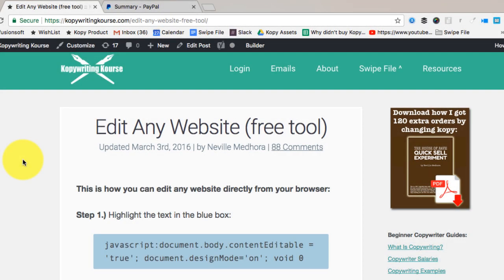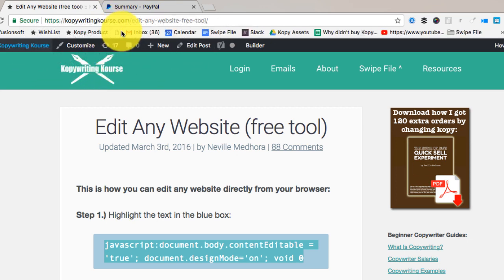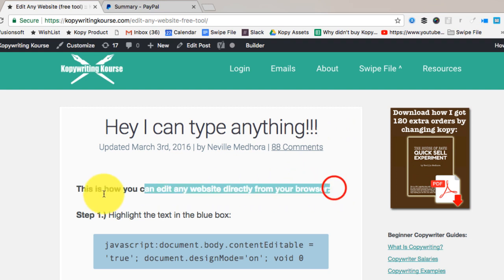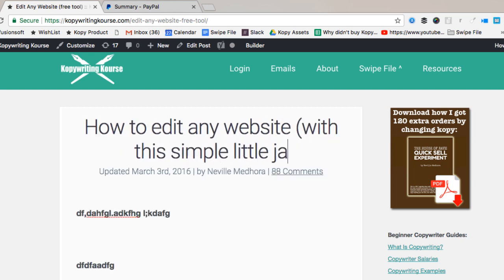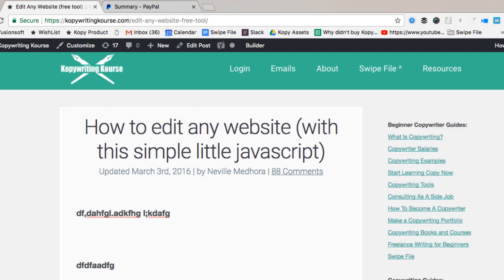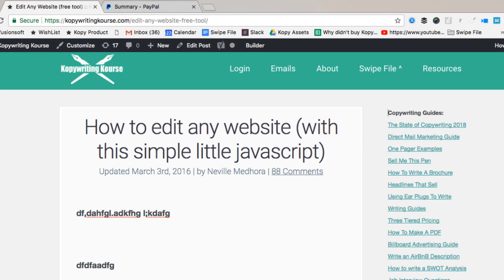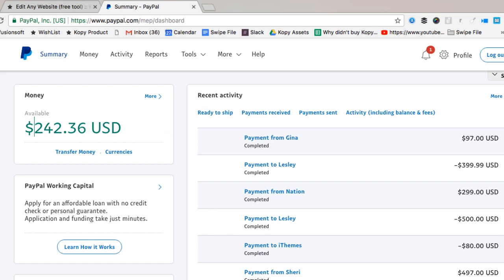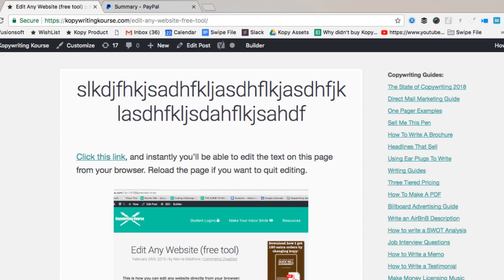Edit Any Website (Javascript trick)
There's a simple snippet of code you can drag into your bookmarks bar to edit any website on your computer.

NO the changes you make are not permanent. Just refresh your browser and the changes go away.

This is a great trick for when you need to show someone what their page could look like with different text or a different design.

ant to make your business better with proper copywriting? 1,000’s of companies, entrepreneurs, startups, and agencies learn from us.